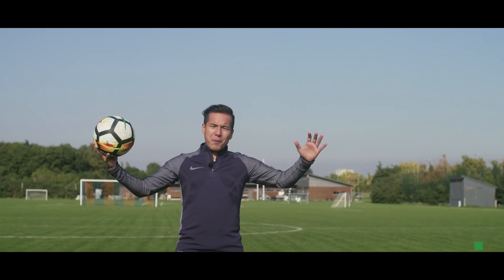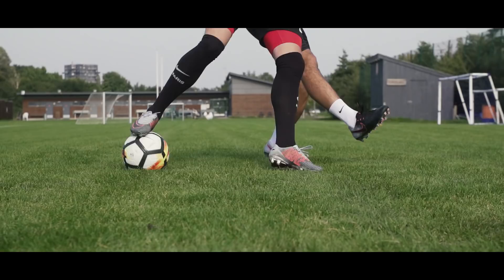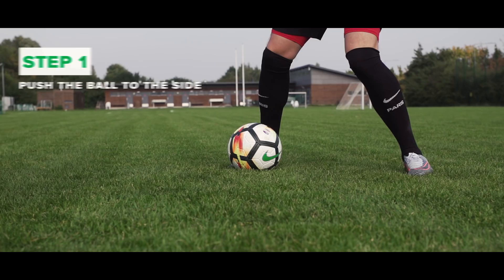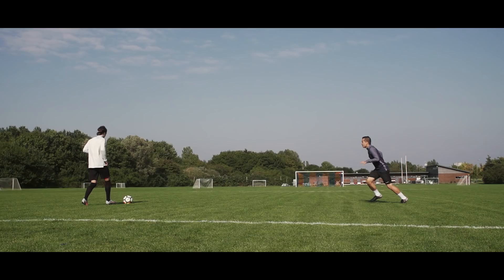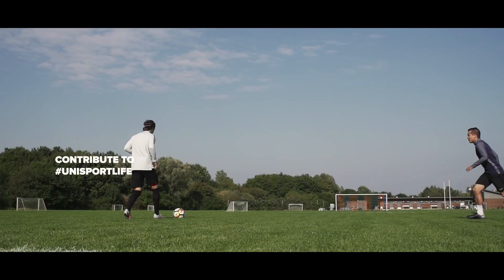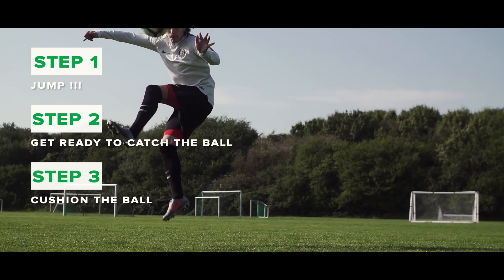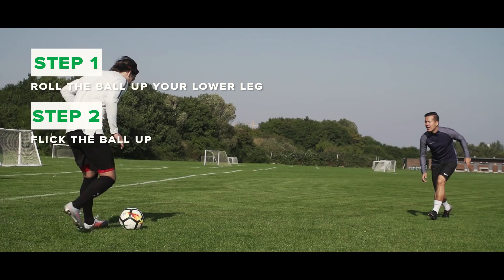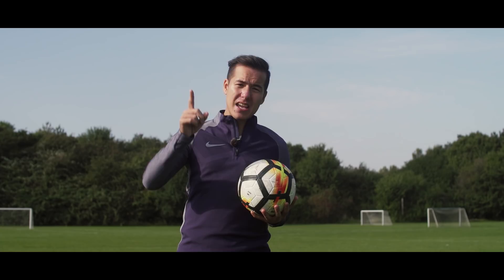TOP 5 Neymar football skills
Neymar football skills you need to learn - we've chosen the five best and most iconic Neymar football skills, feints and tricks that you should learn. Neymar is one of the best players on the planet at dribbling and dazzling his opponent with his amazing football skills, and if you want to play as Neymar and do some of the most popular Neymar football skills, this is the video to watch. In today's video, PWG looks into the five best football skills done by Neymar on the pitch. Wearing the Nike Mercurial Vapor 11 football boots, the young Brazilian forward has been dropping defenders since he first burst onto the scene for Santos FC. Moving to FC Barcelona and since Paris SG, Neymar has made a name for himself as one of the best football players in the world but also one of the most skilled dribblers in football - and today, you can learn some of those Neymar football skills for yourself.